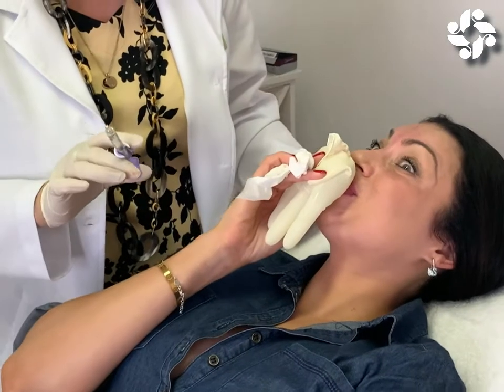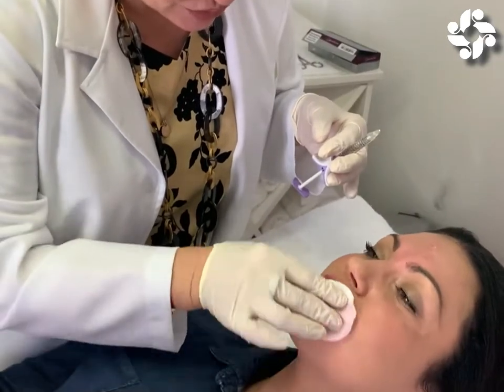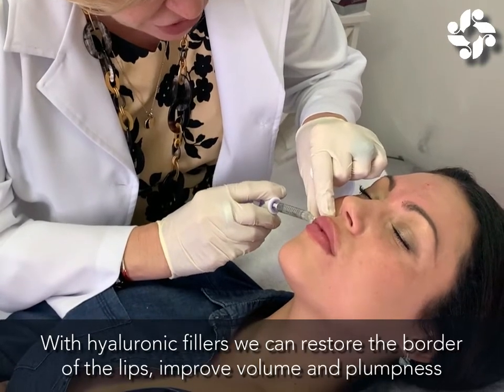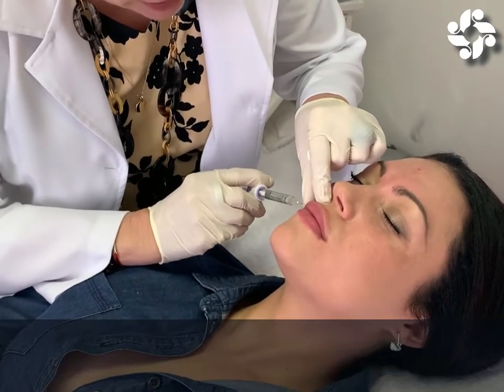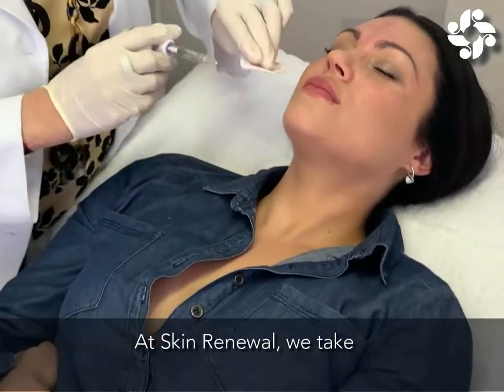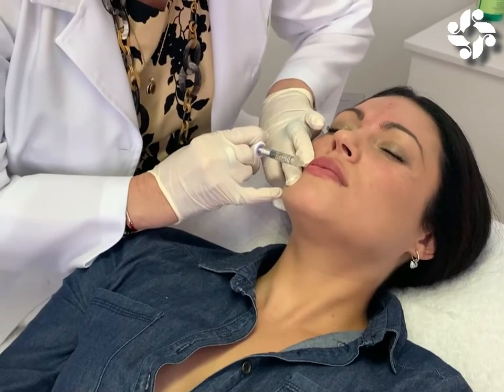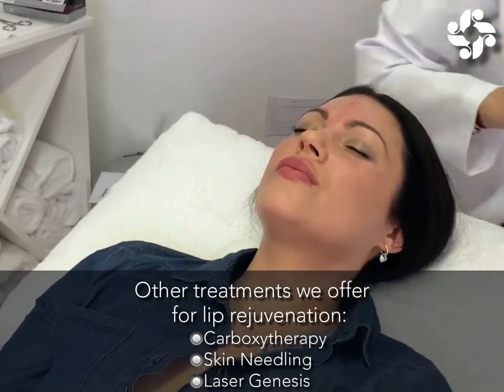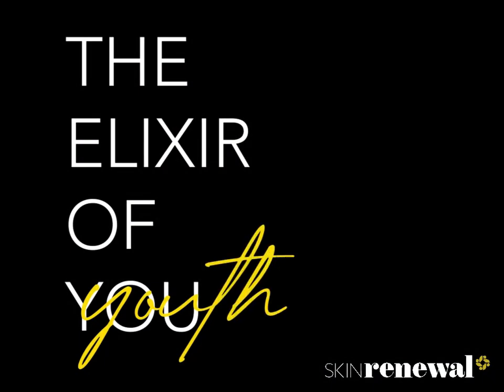LUSCIOUS LIPS BY DESIGN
The lip area is one of those areas where the muscle is circular (Orbicularis Oris), and because of this, it ages and develops lines far faster than the rest of the face. Some people also struggle with dry lips, which can make the mouth look older and give it a “prune-ish” appearance, lacking plumpness and vitality.

When it comes to professional help to plump the lips and reduce lines for a fuller, more rejuvenated pout, you can look at treatments such as Laser Genesis and injectables such as dermal volumisers.

Here Dr Maureen adds volume to Jacqueline Fern's lips, restoring a youthful, plump and well defined pair of lips.